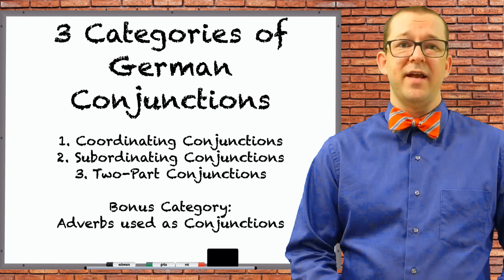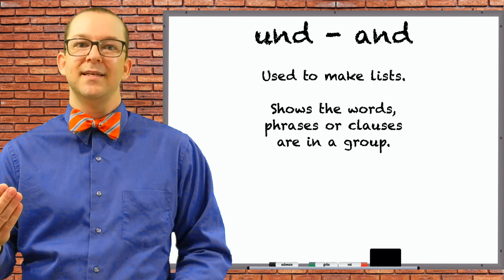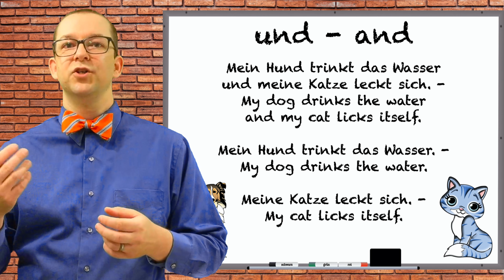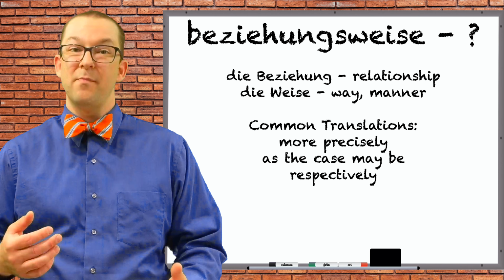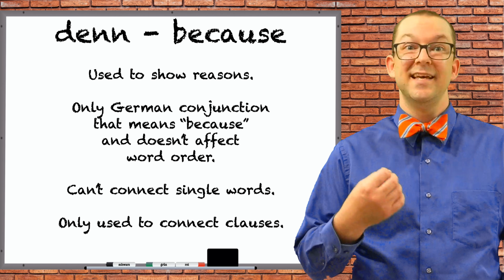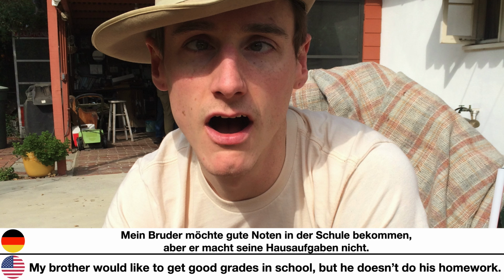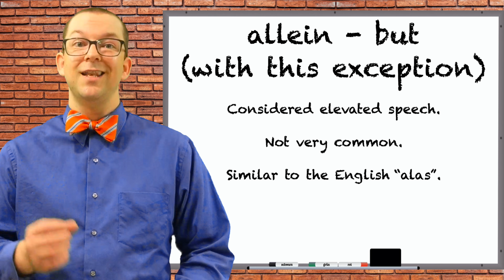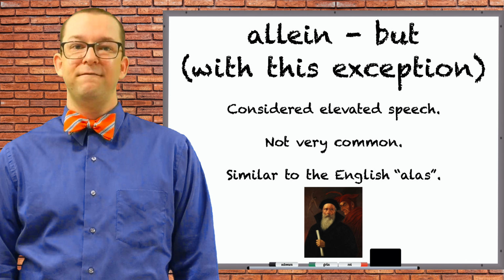How to Use Coordinating Conjunctions in German: und, oder, aber, denn & more!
Learn how to use the German coordinating conjunctions und, oder, aber, denn and a whole lot more with this German lesson for beginners. If you are just starting to learn German, mastering these coordinating conjunctions will boost your language skills and make you more conversational. In this lesson, you will learn about these conjunctions as well as a variety of lesser known coordinating conjunctions. Click the timestamps below to skip to the conjunction of your choice.

Take a deeper look at these conjunctions on Herr Antrim's blog
Practice what you learn in this lesson with a worksheet and answer key by joining my Deutschlerner Club

Timestamps
0:00 Introduction
2:07 und - and
3:51 oder - or
4:40 beziehungsweise - ?
6:08 denn - because
7:08 aber - but
7:56 sondern - but rather
8:47 allein - but (with this exception)
10:31 doch - but, however
11:09 jedoch - but, however
12:08 Learn More German!

Become a Member of the Learn German with Herr Antrim Community and get exclusive perks including video scripts

Download German worksheets, video scripts and more for individual videos on Herr Antrim's